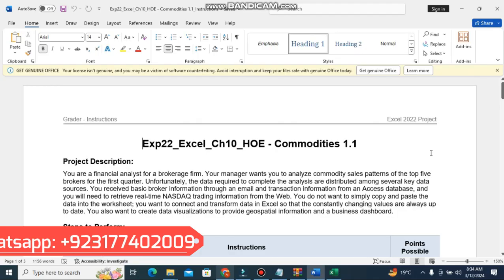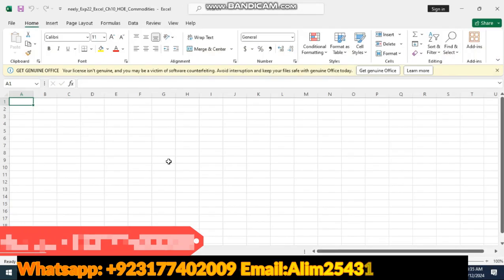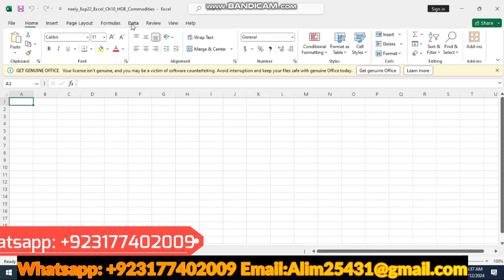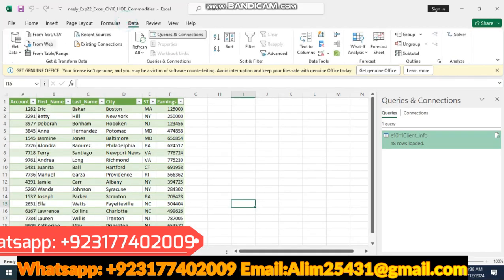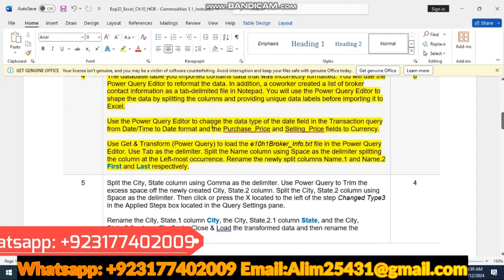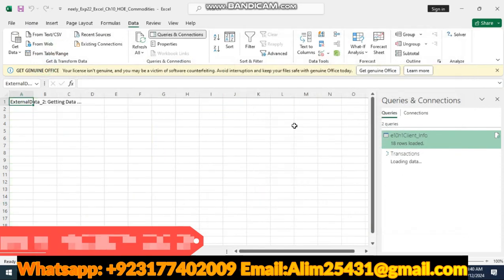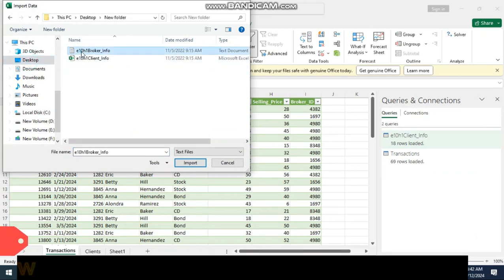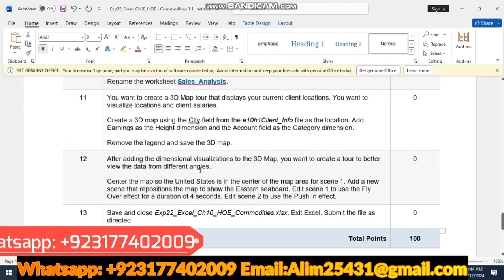Exp22_Excel_Ch10_HOE-Commodities | Excel Chapter 10 Hands-On Exercise – Commodities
Excel Chapter 10 Hands-On Exercise - Commodities

Exp22_Excel_Ch05_Cumulative_Merchandise 1.1
Exp22_Excel_Ch05_HOE - Sociology 1.1

Exp22_Excel_Ch06_HOE - Mortgage

EXP22_Excel_CH08_CumulativeAssessment_Employee Satisfaction
Exp22_Excel_Ch08_CumulativeAssessment_Variation - Real Estate Valuation